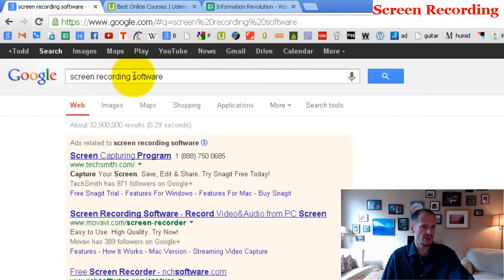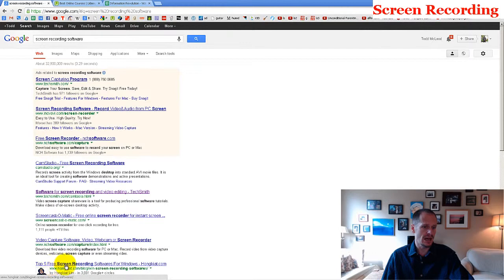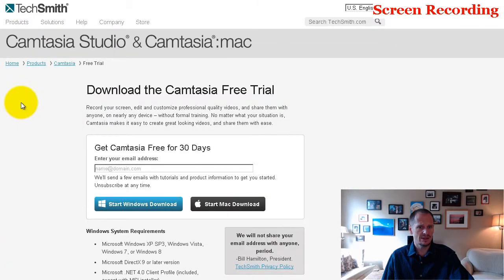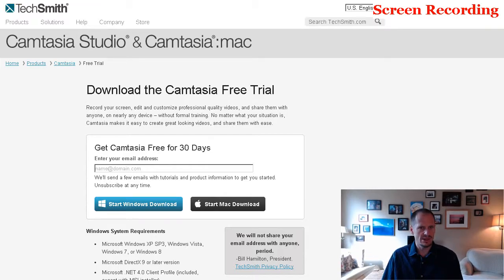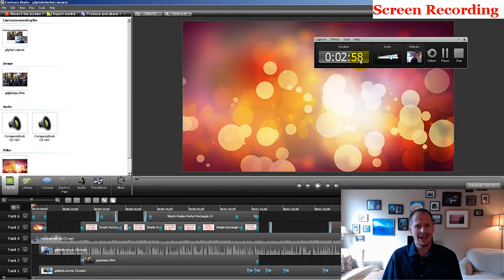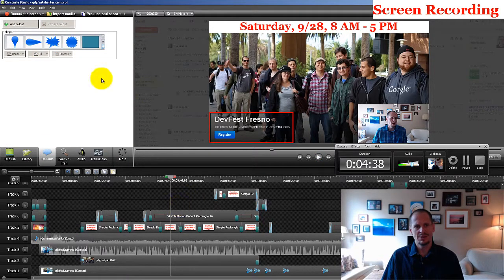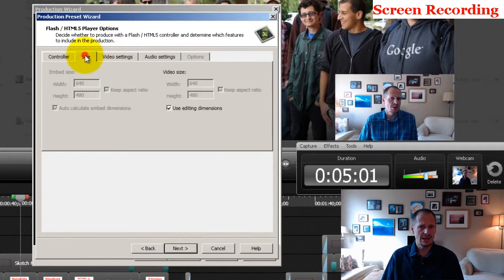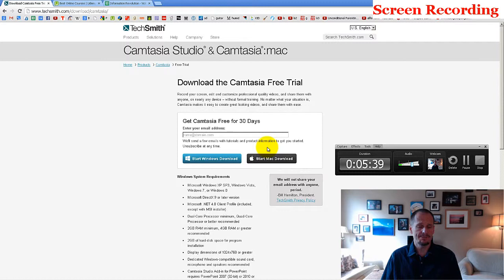Screen Recording Software